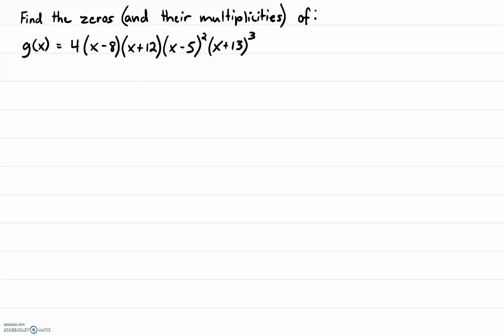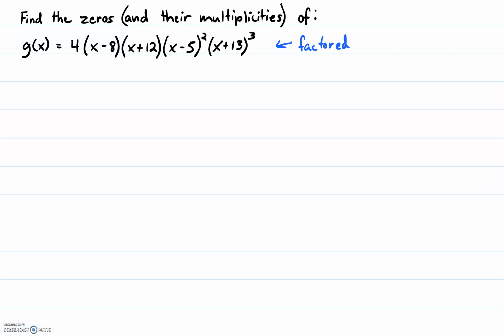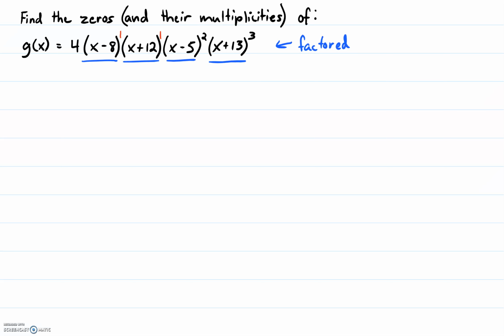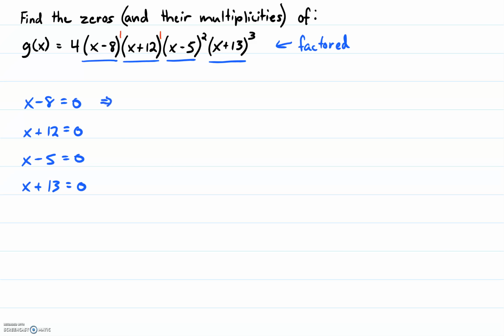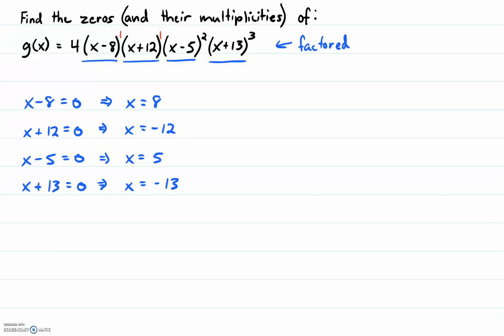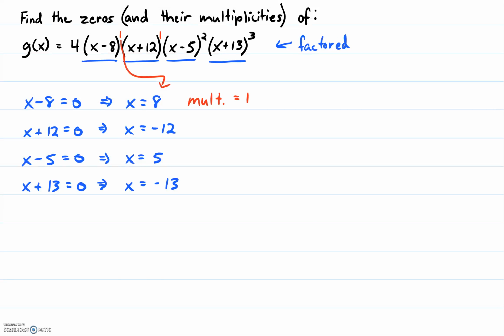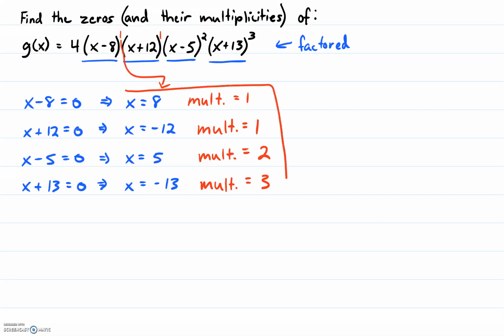Zeros and Multiplicities 1